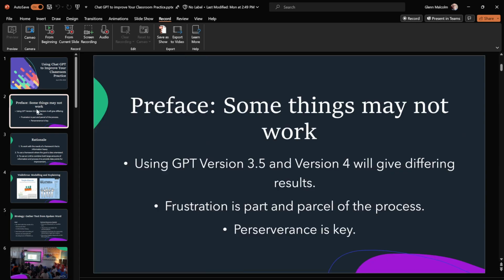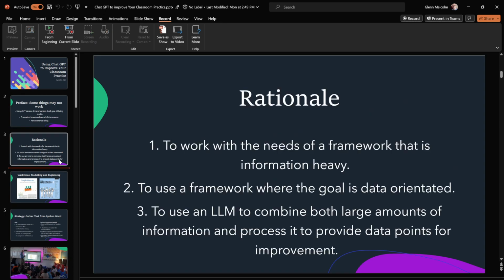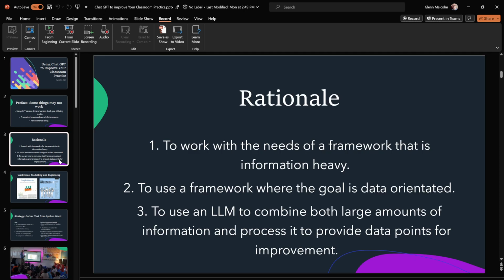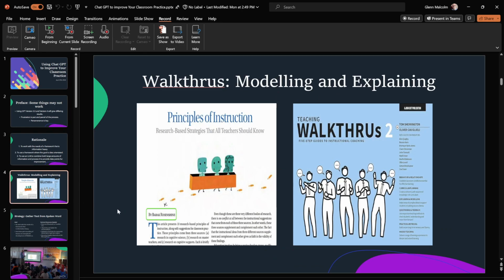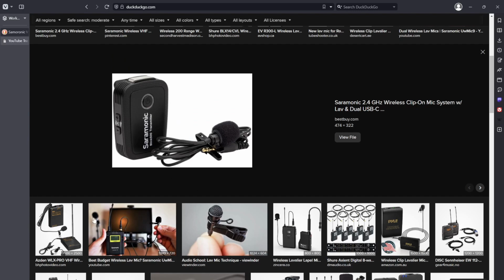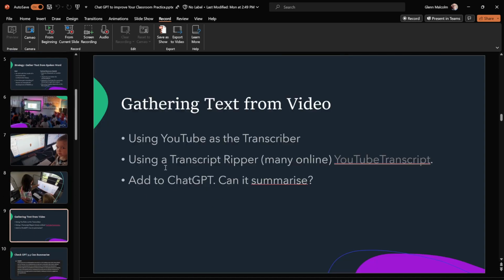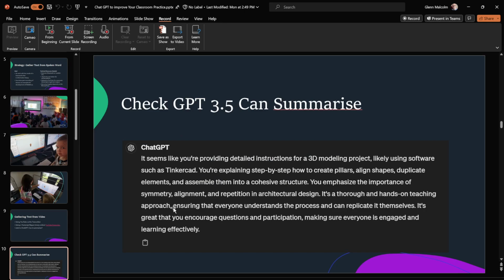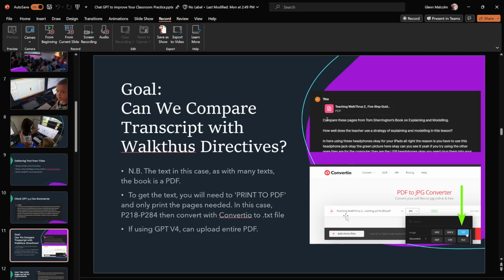CPL: Using Chat GPT to improve Classroom Practice 01